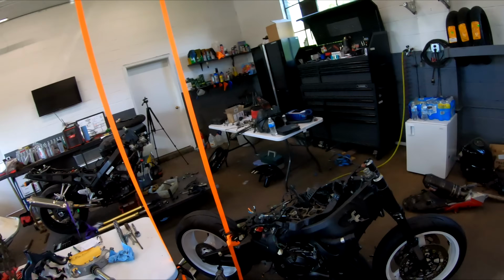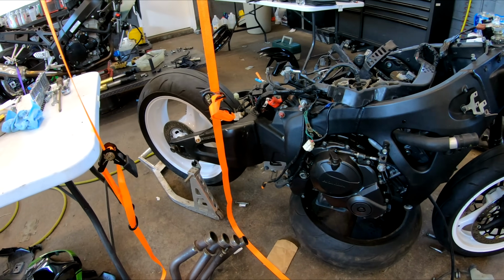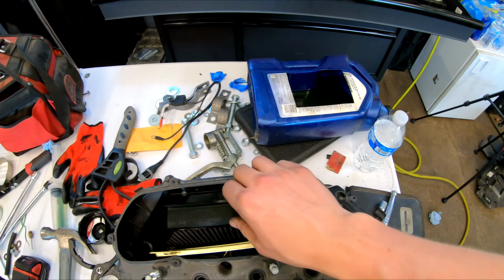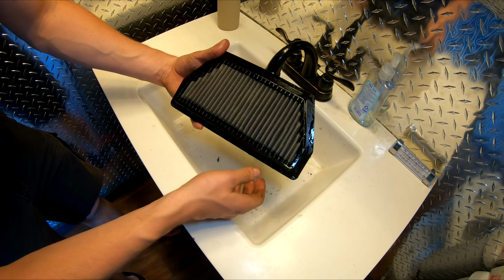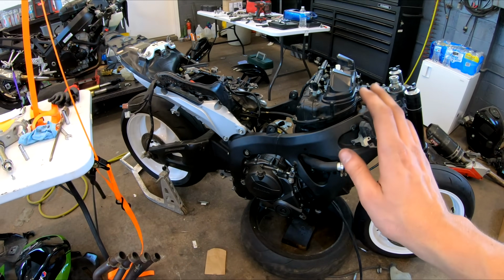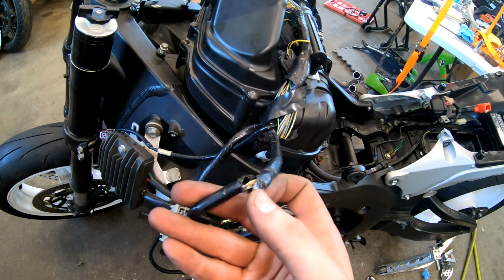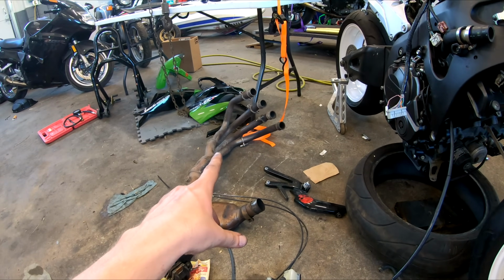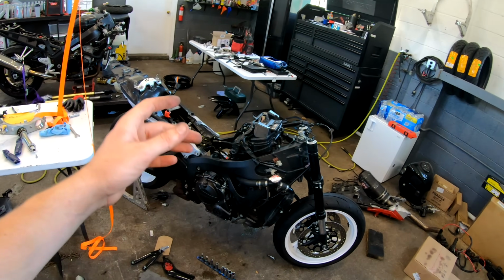2007 CBR 600RR Wrecked Bike Rebuild (Part 4 Reassembly)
Part 4 of the Wrecked CBR 600RR rebuild is here! We continue reassembly of the bike and make more progress towards getting it ready to fire up!

I get all of my fairings here👇 from Auctmarts!